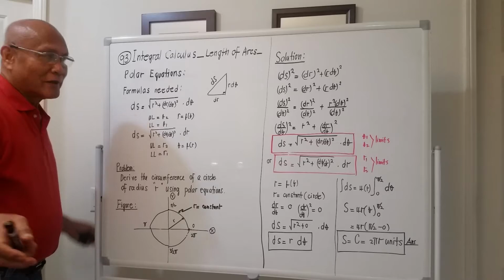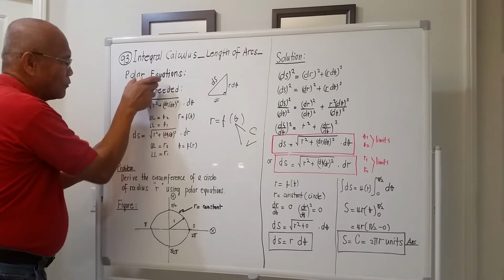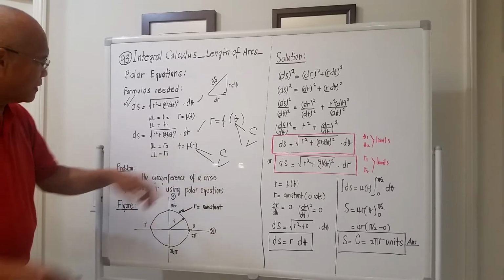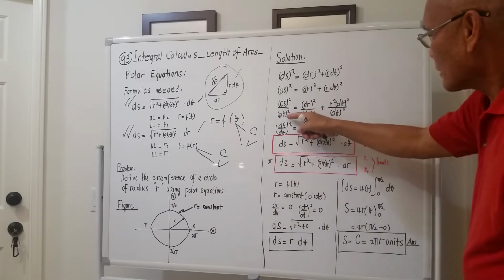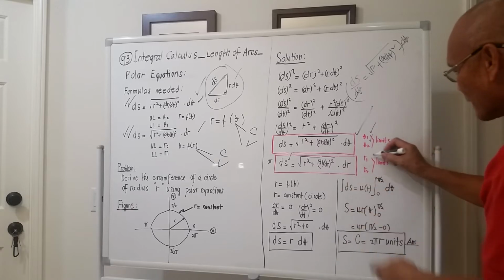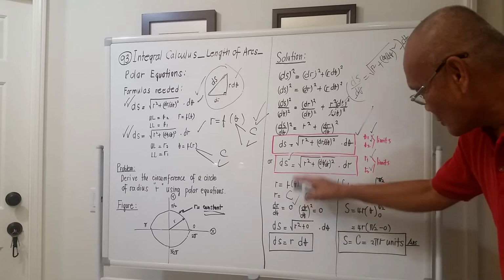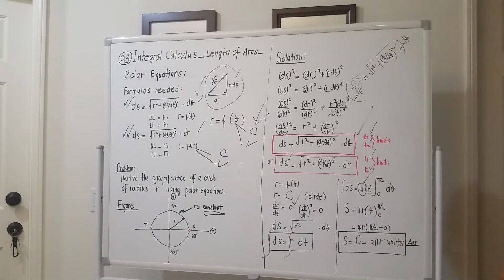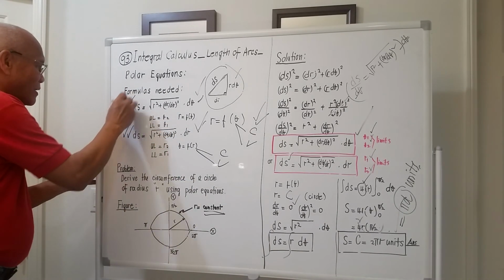L93 Integral Calculus _ Length of Arcs _ Polar Equations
Polar equation example problem.